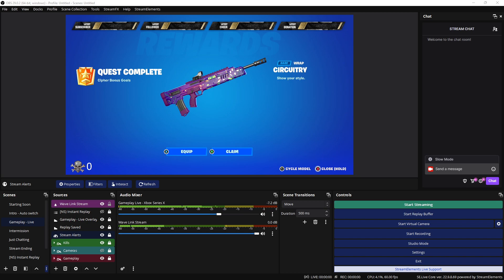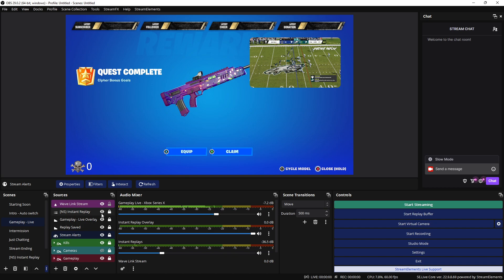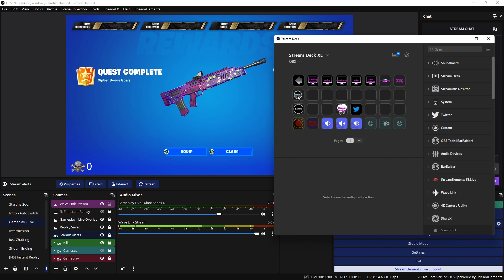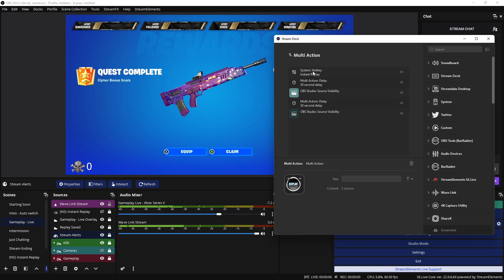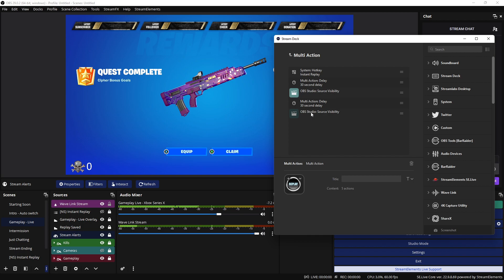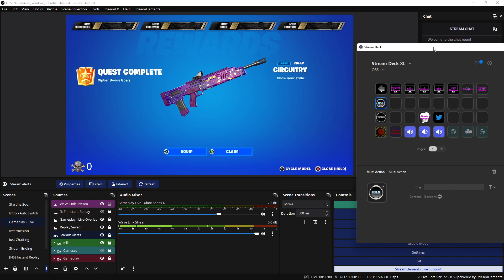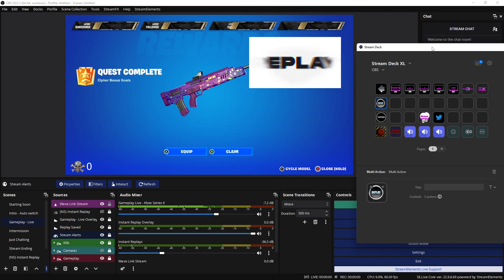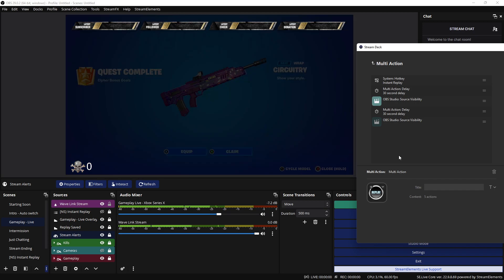OBS Instant Replay - Elgato Stream Deck (2023)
This video will show you how to integrate @Defrag's wonderful tutorial for instant replay into Elgato's Streamdeck.  With just a press of a button, you will be able to wow your viewers.